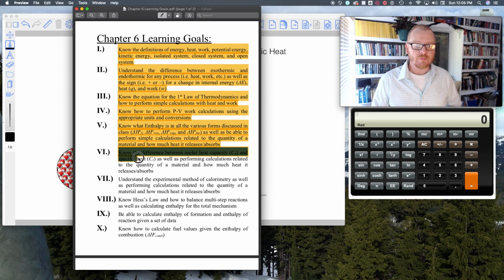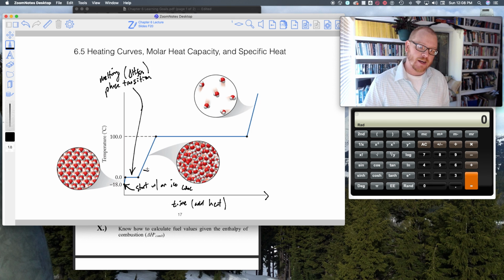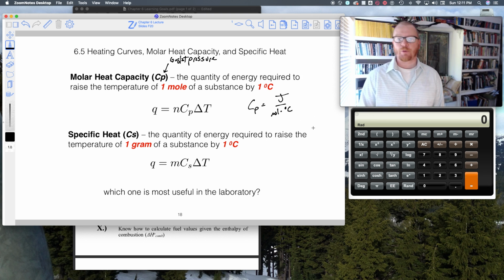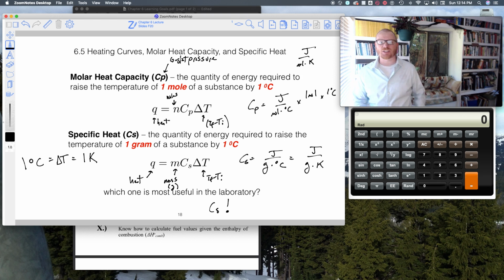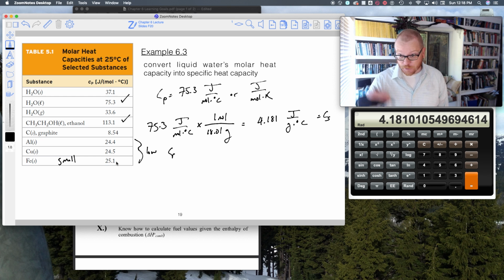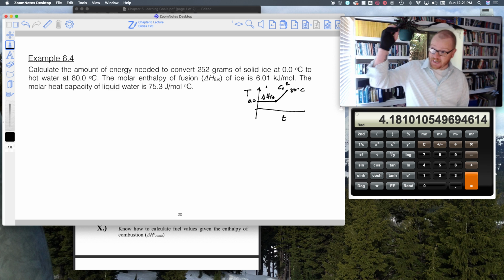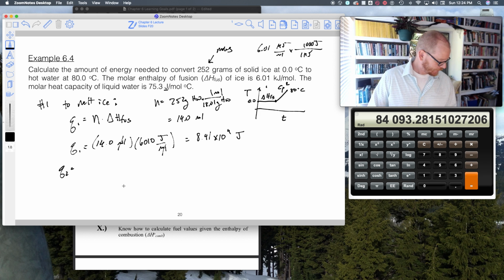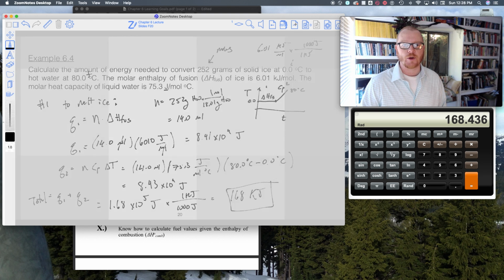CHEM 109 F20 Lecture 21